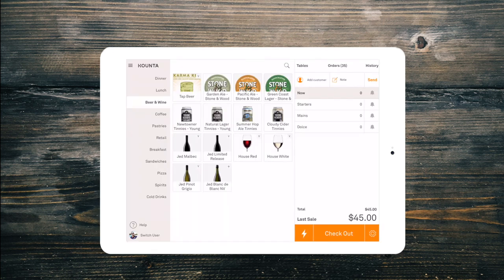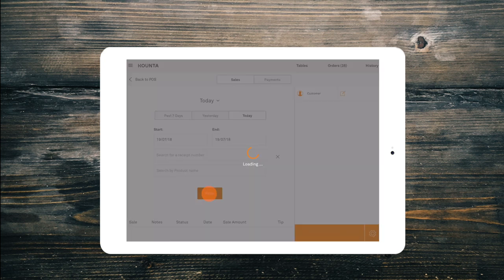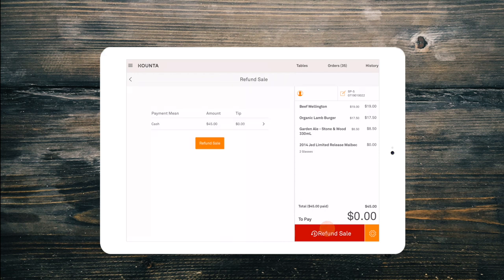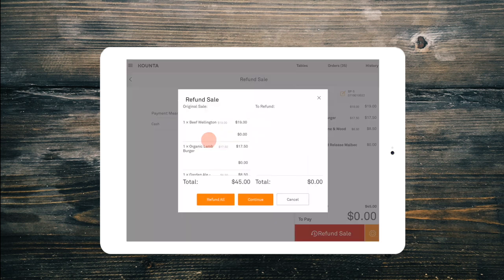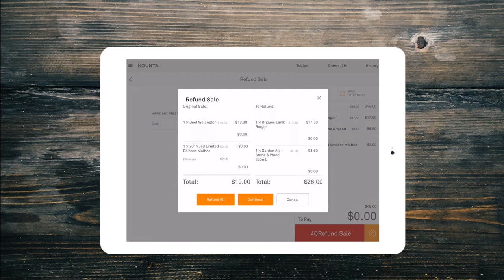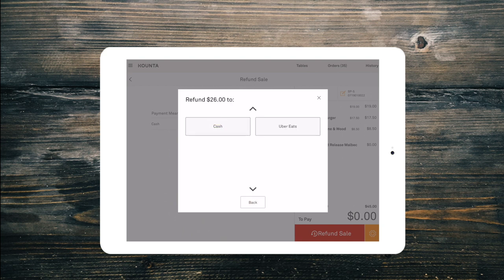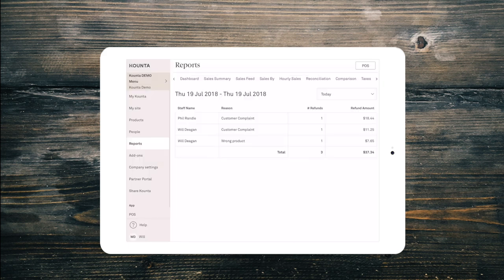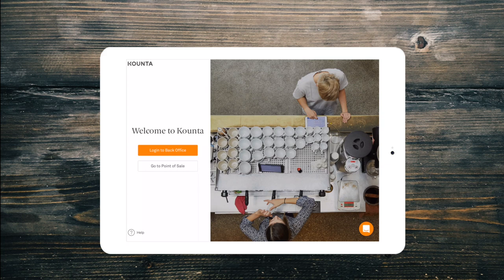Processing Refunds with Lightspeed Kounta POS - Point of Sale Refunds Tutorial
You need to refund a product or a whole order on Lightspeed Kounta POS and don't know where to look?

Or, you need to keep your staff accountable and track the refunds that are getting entered in Lightspeed Kounta POS.